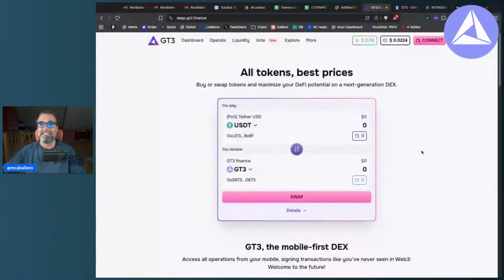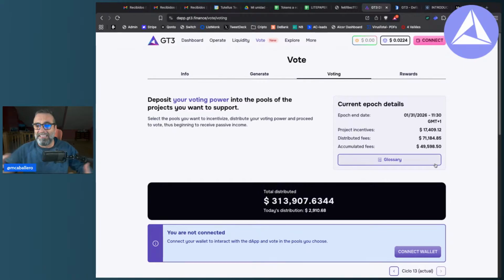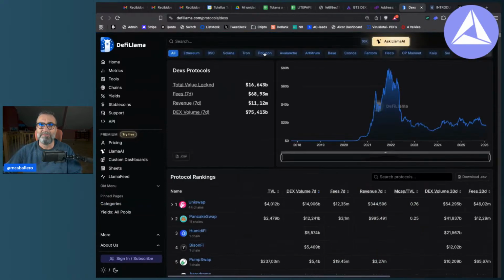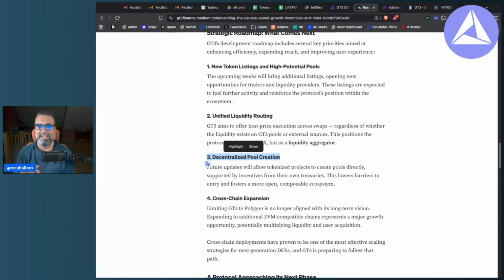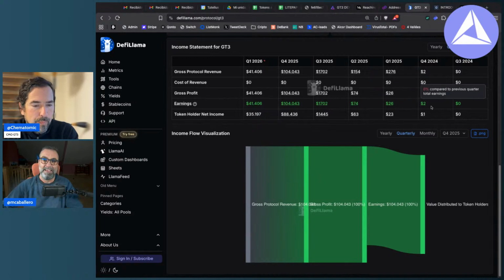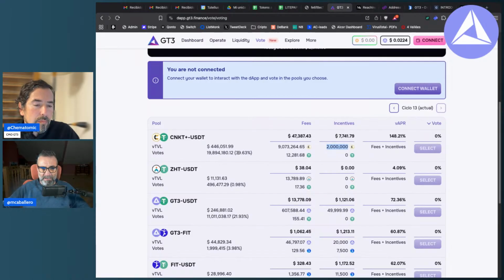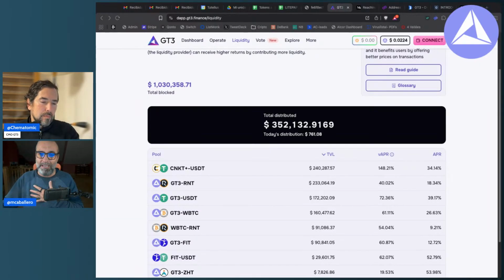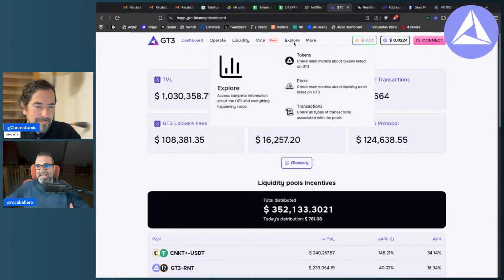GT3 Finance – Live AMA | January 2026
Welcome to the GT3 Finance Official AMA! In this live session, the team joins the community to break down our vision, the protocol’s technological milestones, and the mechanics that make our liquidity pools a unique opportunity on the Polygon network.

Whether you are a holder, a liquidity provider, or simply a DeFi enthusiast looking for projects with solid fundamentals, this session is for you.

📋 What we will cover:
Vision & roadmap: Where are we headed, and what exact phase is GT3 in right now?
Liquidity pools deep dive: A technical (yet clear) explanation of how they work, risk management, and how to maximize your opportunities.
Open mic (AMA): We will answer all community questions in real-time. Nothing is off-limits!

📅 Wednesday, January 28 | 19:00 CET (Central Europe)